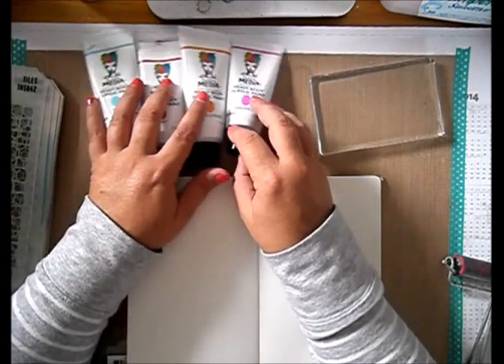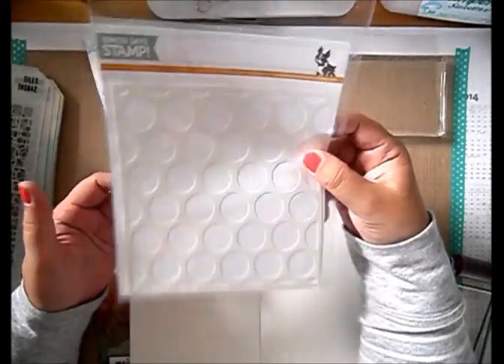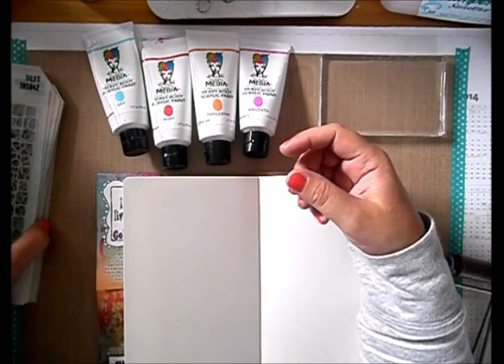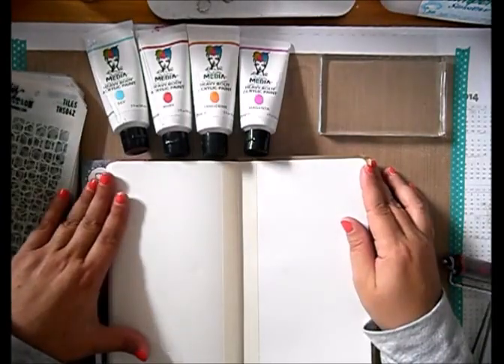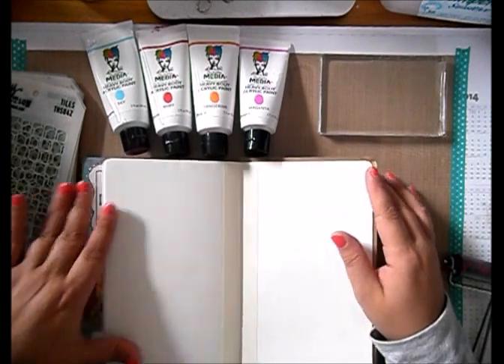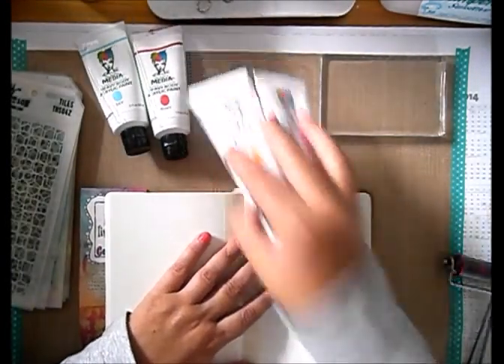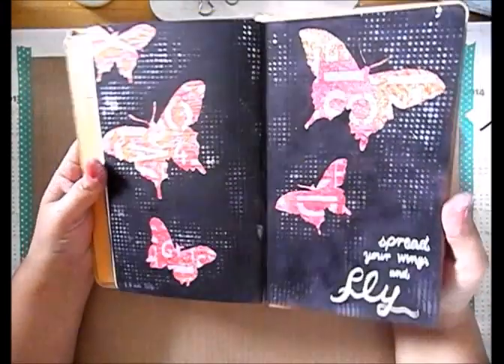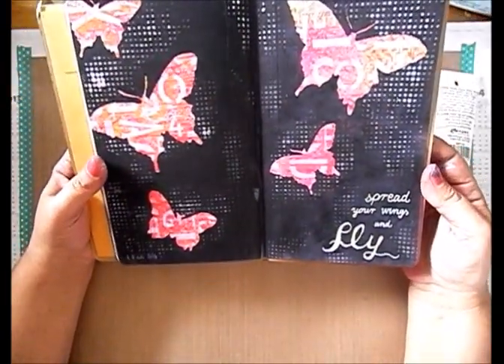mixed media art journal page - spread your wings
Hello there!
Its been awhile now since I made art Journal page mainly because I am working on other papercraft projects (will post them soon too). My main focus on this page were butterflies and theme for this page came at the end. Again, I played with stencils, colours and my own handwriting. So check what I created.

music in video:
artist: The Freak Fandango Orchestra
song: Requiem for a fish
album: Tales of a death fish

Please find all supplies below and thx so much for stopping by!
* Dyan Reavely small Art Journal
* Ranger Dina Wakley acrylic paints
* Gelliarts printing plate 3x5
* Tim Holtz stencil Lace
* Tim Holtz stencil Tiles
* TCW stencil Mini Letter Chaos
* Ranger Dina Wakley gesso White
* Dina Wakley stencil and masks Insects
* Tim Holtz stencil Dot Fade
* Sharpie water based paint White